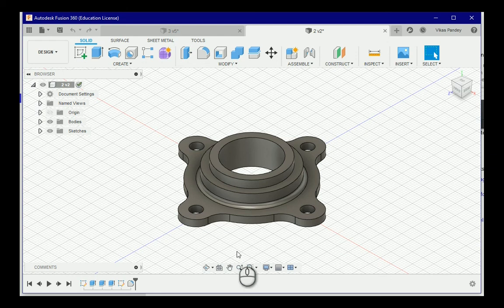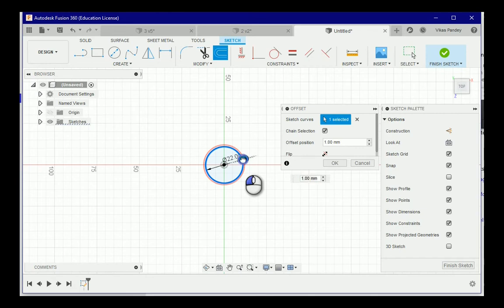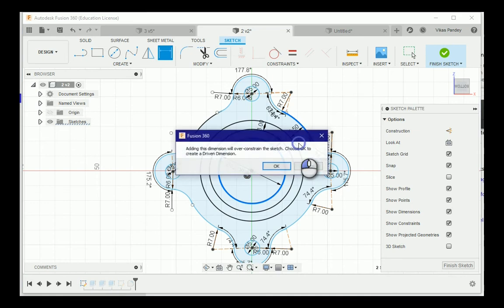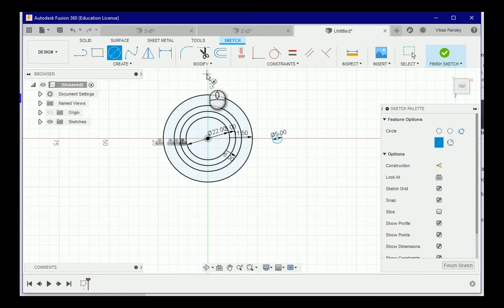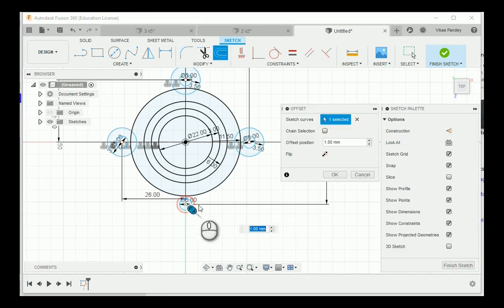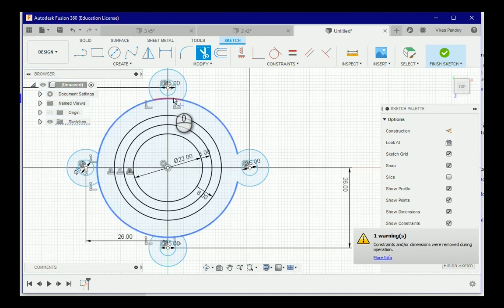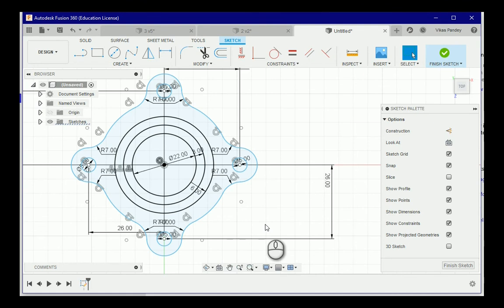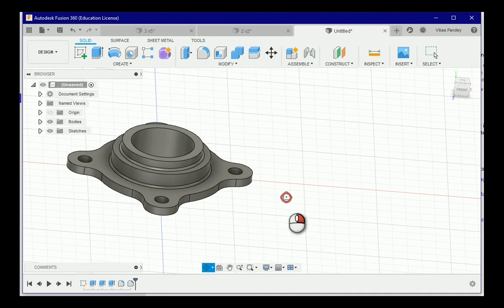Fusion 360 Tutorial 1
In this video we will learn about creating circular models using Fusion 360.